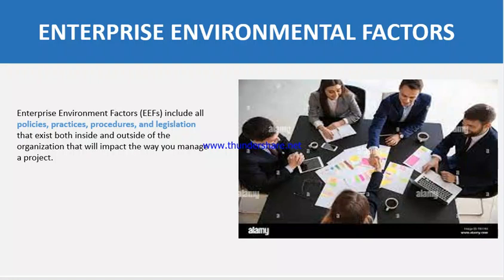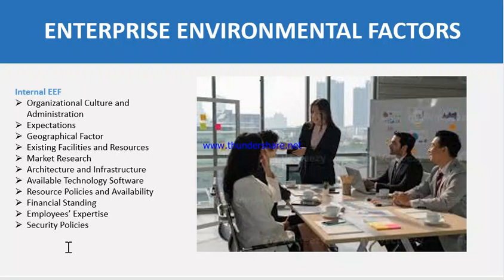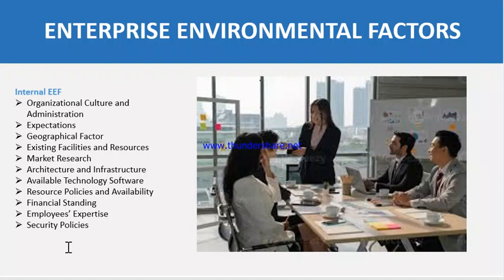Enterprise Environmental Factors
Enterprise Environment Factors (EEFs) include all policies, practices, procedures, and legislation that exist both inside and outside of the organization that will impact the way you manage a project.